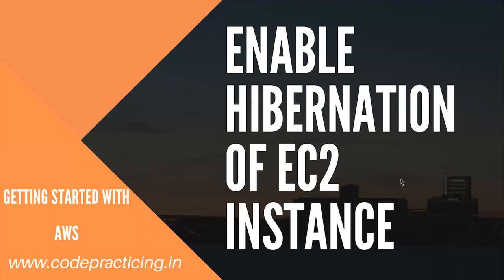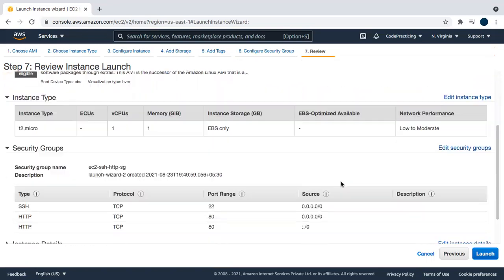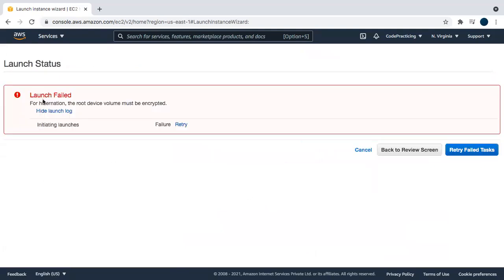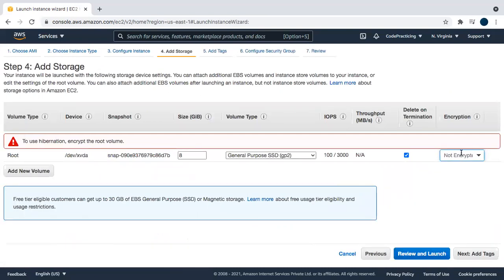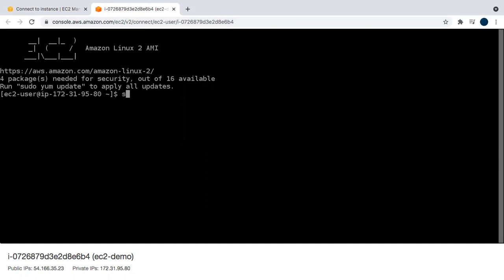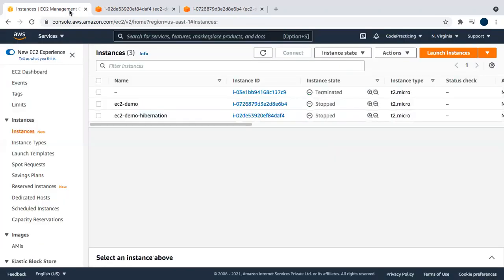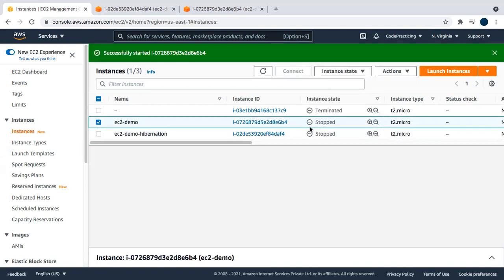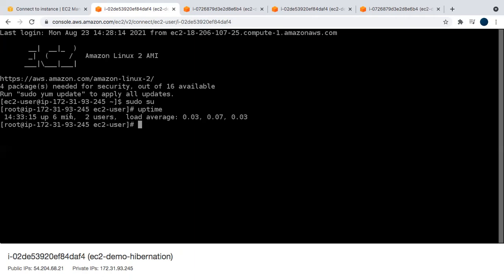Enable Hibernation Of EC2 Instance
In this video we will practice enabling EC2 hibernation.
1st will create a normal instance without enabling hibernation.
2nd will create an instance with hibernation but without encrypting root volume, and see if we are able to launch an instance or not.
3rd will create an instance by enabling hibernation with encrypted root volume.

Hibernate instance
*Hibernation stops your instance and saves the contents of the instance’s RAM to the root volume.
*Hibernate is available for Amazon EBS backed instances only.
*Local instance storage is not persisted.
*When you hibernate an instance, data from your EBS root volume and any attached EBS data volumes is persisted.
*Additionally, contents from the instance’s memory (RAM) are persisted to EBS root volume.
*When the instance is restarted, it returns to its previous state and reloads the RAM contents

Prerequisite to hibernate an instance
*The root volume must be an encrypted EBS volume.
*To enable hibernation, space is allocated on the root volume to store the instance memory (RAM).
*Make sure that the root volume is large enough to store the RAM contents and accommodate your expected usage
*If the EBS root volume does not have enough space, hibernation will fail and the instance will get shutdown instead.

*You can enable hibernation while creating an instance.
*You can't enable hibernate after you launch the instance.